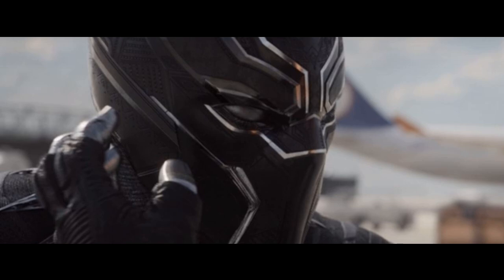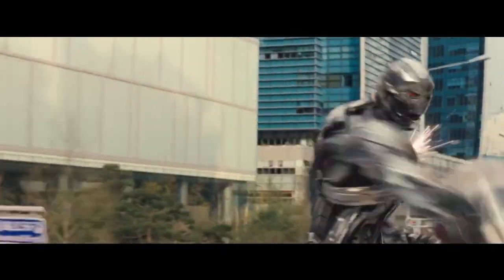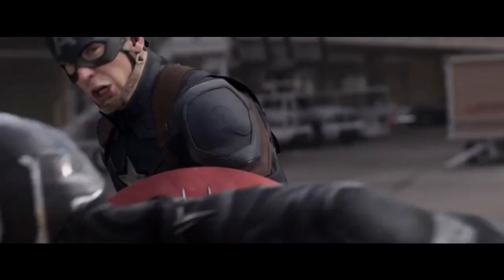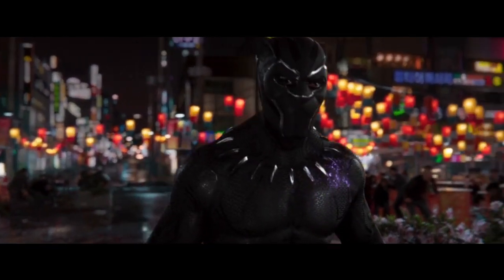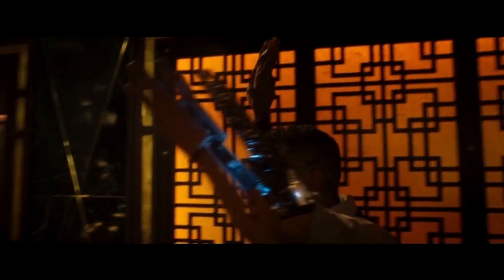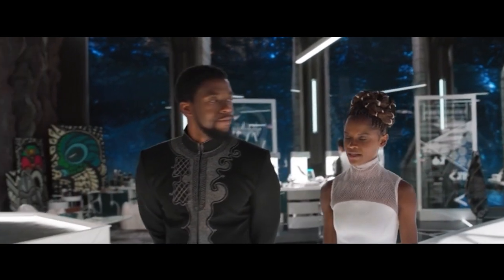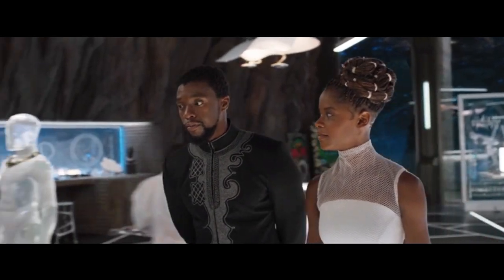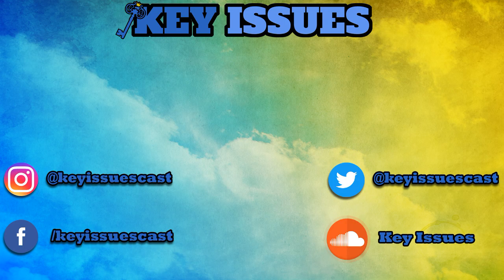How Powerful Is Black Panther?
Follow Garrick on twitter
Follow Nick on twitter
Like our Facebook page for regular updates!

T’challa, the Black Panther, and King of Wakanda is one of my favorite characters in the Marvel Cinematic Universe and one of the most underrated in terms of power. After all, he never had a knock down, drag out fight with someone like Thanos - although, he did try his best!

In this video, like all our other power scaling videos, we will breakdown Black Panther’s strength, speed, and durability as well as any other unique gadgets or powers the character may have at their disposal.